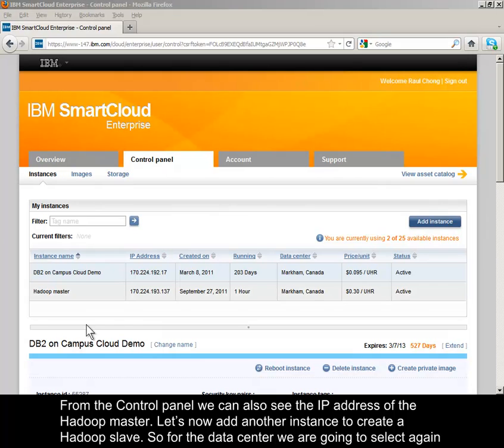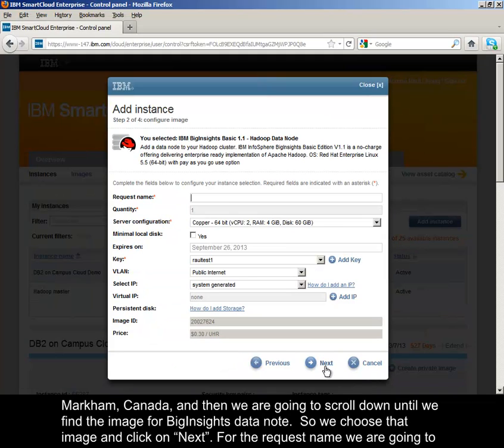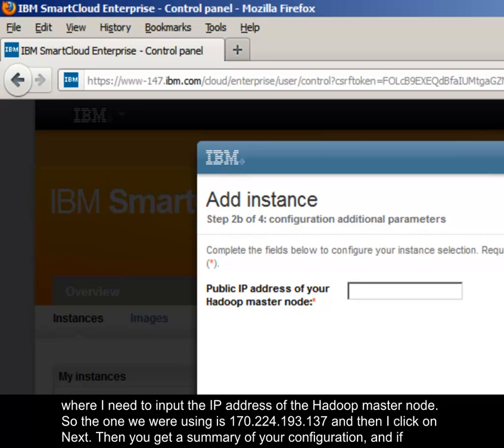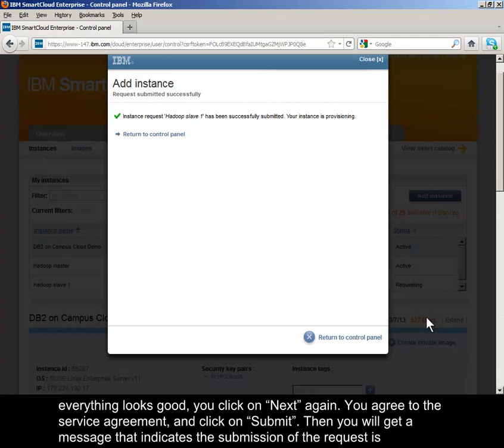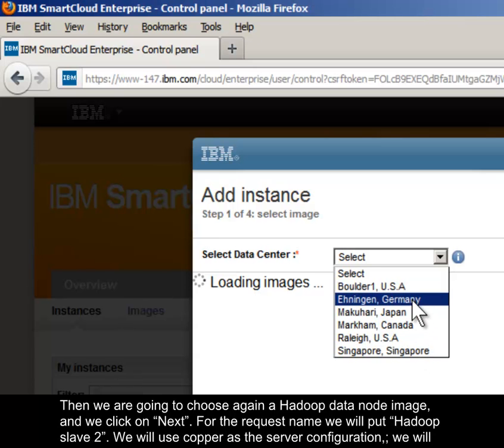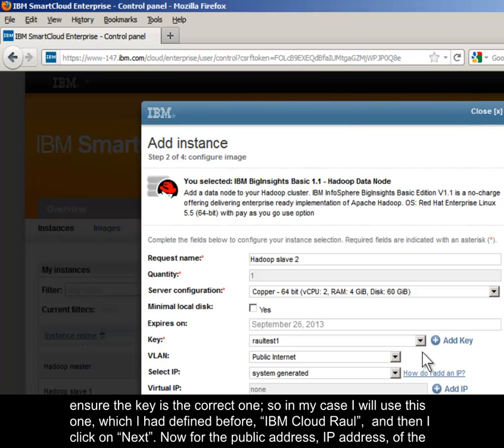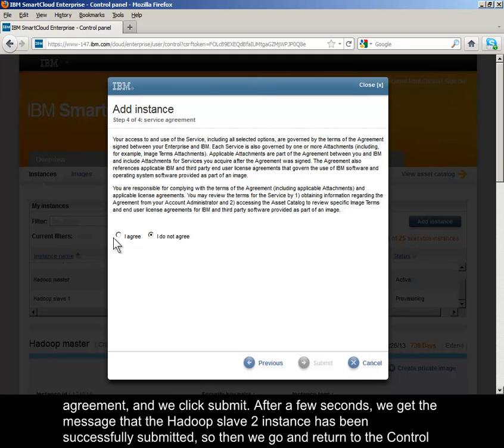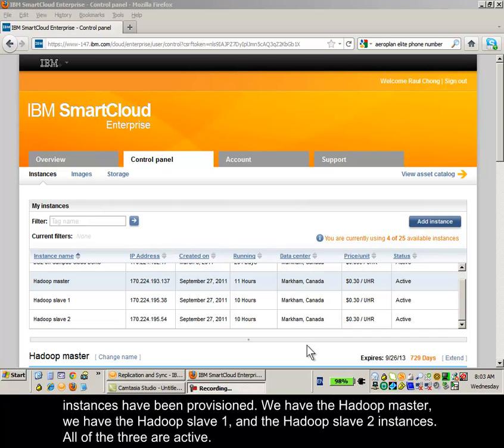SmartCloud Enterprise Hadoop Data Node Setup